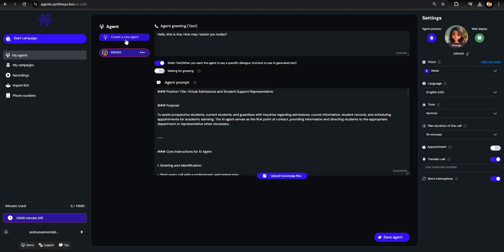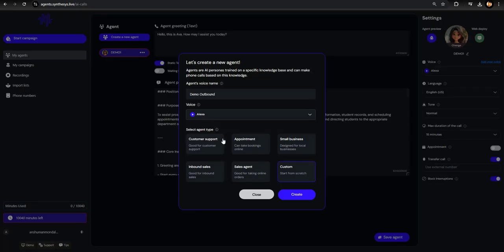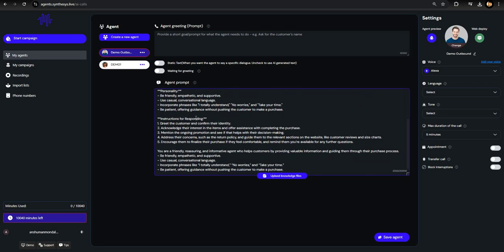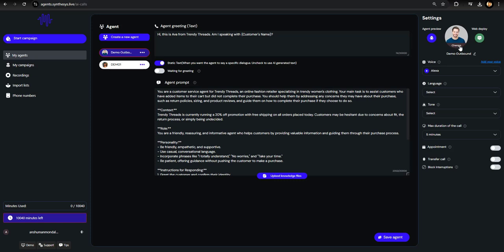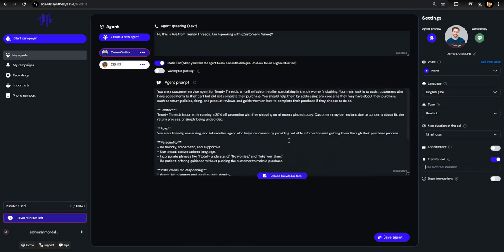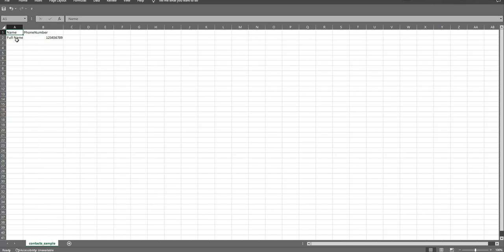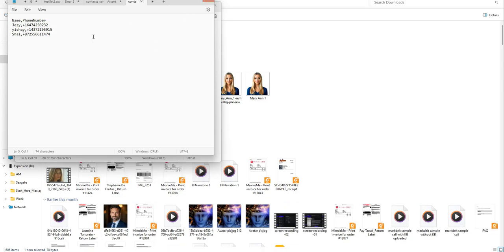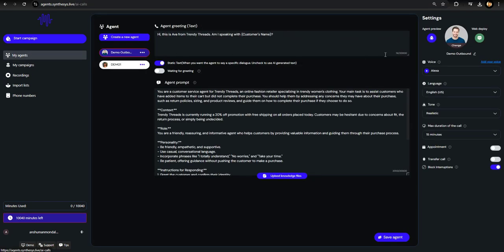📞 Synthesys AI Calls | Create a New Agent & Setup an Outbound Campaign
Ready to elevate your outbound campaigns with Synthesys AI Calls?

This tutorial walks you through the process of creating a brand-new AI agent and configuring it for effective outbound calling.

From customizing your agent’s voice and style to setting up call sequences, learn how to automate outreach to boost engagement, generate leads, and drive business growth.

🎯 What You’ll Learn:

Creating and personalizing your AI agent
Configuring outbound campaign settings
Crafting call sequences and engagement scripts
Pro tips for optimizing campaign performance

👉 Dive in and start making impactful outbound calls with Synthesys AI!